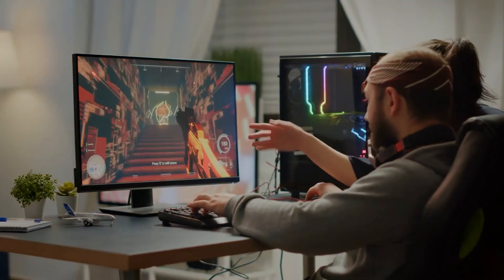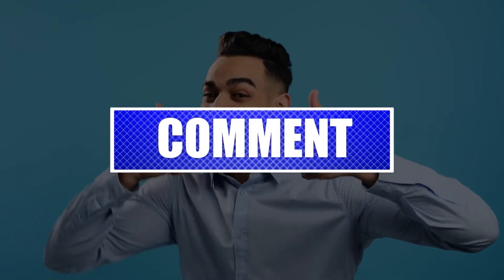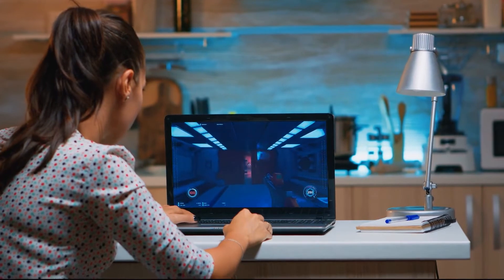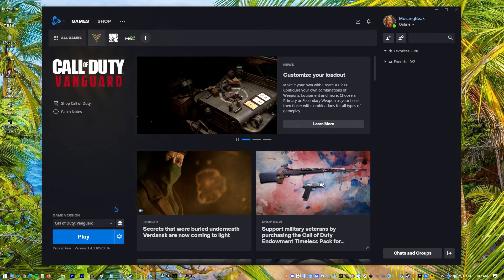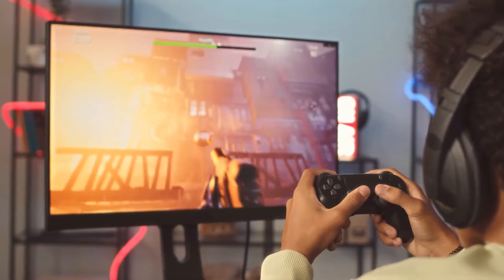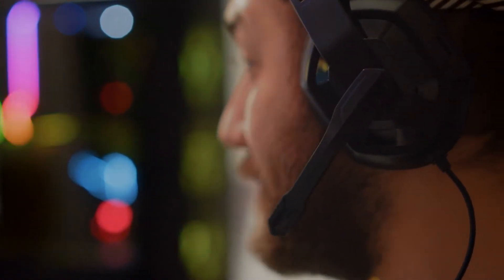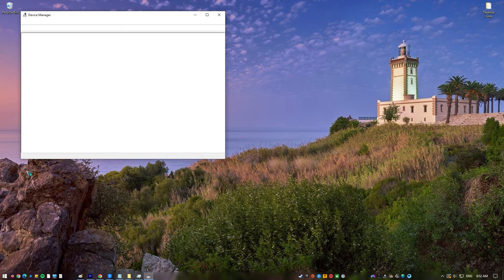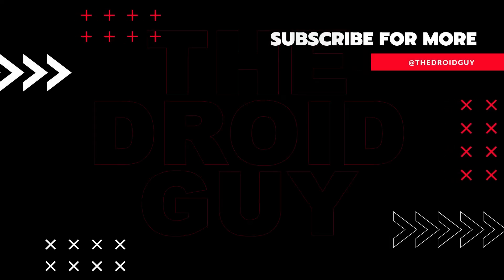How To Fix Call Of Duty Vanguard Compiling Shaders Error [Updated 2024]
Many Call of Duty Vanguard gamers have noticed an issue with the game’s compiling shaders. If you are having the same problem and the message "Compiling shaders to optimize performance during gameplay" stays on your screen after starting the game, this video is for you.